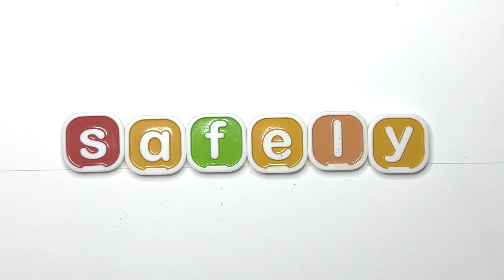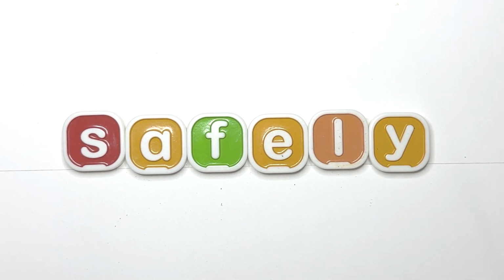132 WBR and Phonics: Decoding Suffix -LY words i.e. Neatly*** FREEBIE***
132 WBR and Phonics: Decoding Suffix -LY Words  with Practice

Learn to read with a real teacher

Learn to read with this free, watch and learn phonics program following Orton-Gillingham reading standards. Hands-On, Multi-Sensory Reading Tutorials. You can follow along with letter tiles and help your student with the lessons or just have your student watch and follow the directions.

Sending a special THANK YOU  to our supporters!!! You are the reason that we can offer these free programs!

Please consider a donation to help us continue to offer free educational materials

Phonics Skills: Letter/Sound Correspondence, Phonemic Awareness, Isolation, Blending, Substitution, Deletion, CVC Words, Digraphs, Consonant Blends

Letter tiles:

My First Bananagrams

Blue/Red Snapping Letter Blocks

Magnetic Phonics Tiles

Foam Letter Tiles